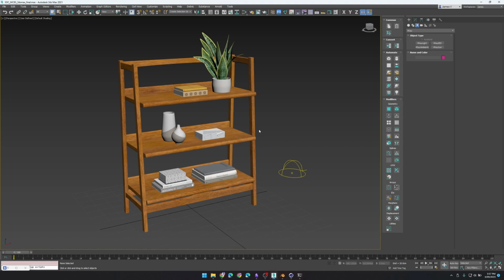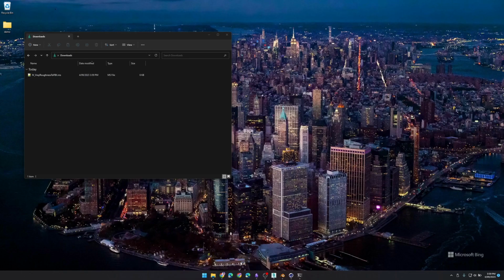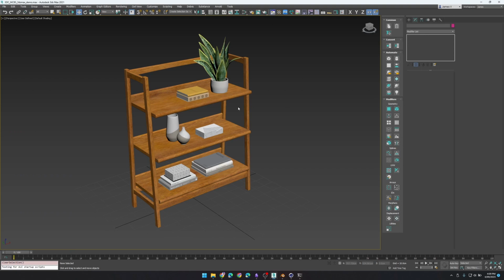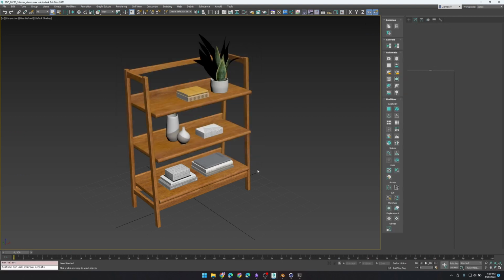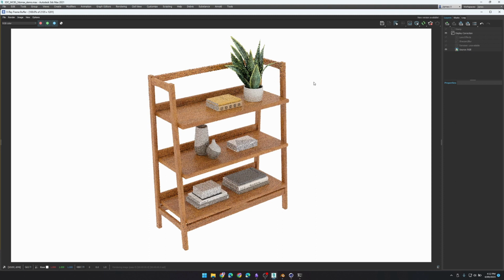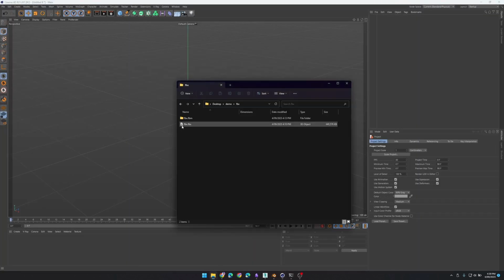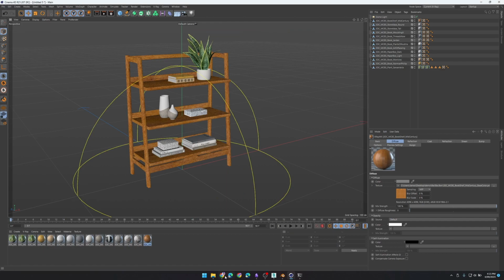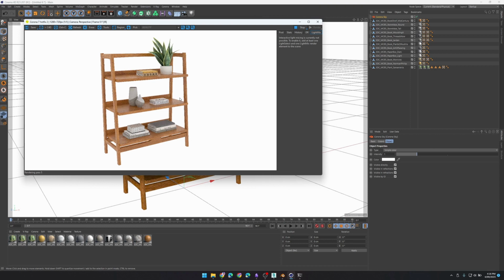3D Studio Max - Vray to FBX (Blender and Cinema4D)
Description:
- Convert V-Ray Roughness Materials to FBX Standard (Legacy) Materials for exporting to FBX.
- Importing the FBX to Blender automatically creates a PBR materials (except for glass).
- Importing the FBX to Cinema4D, use these scripts above for your render engine.
- Export FBX settings: Enable "Embed Media" to include textures in the FBX file.